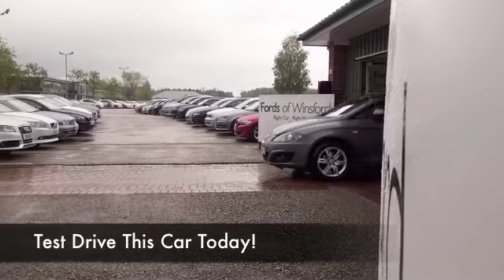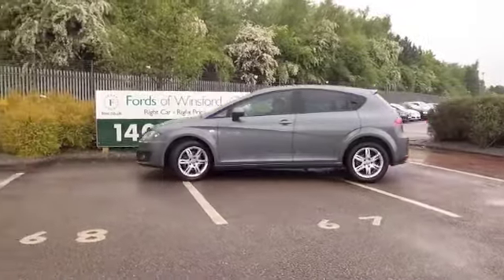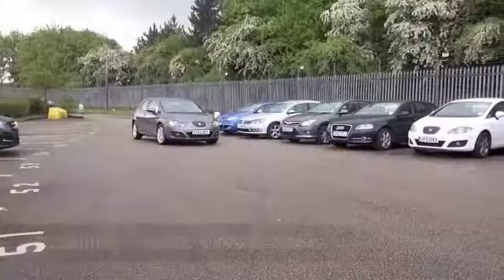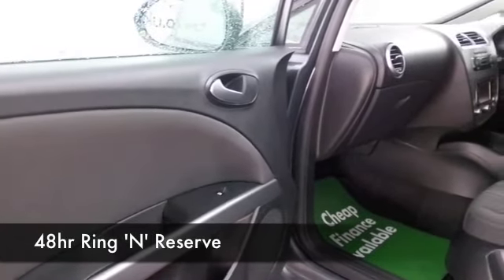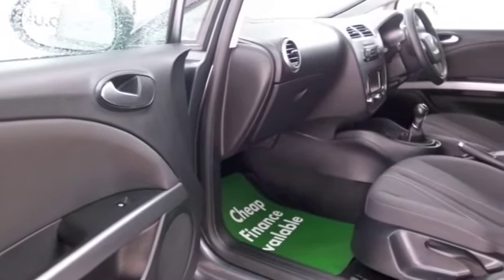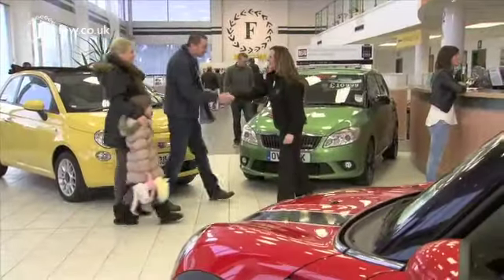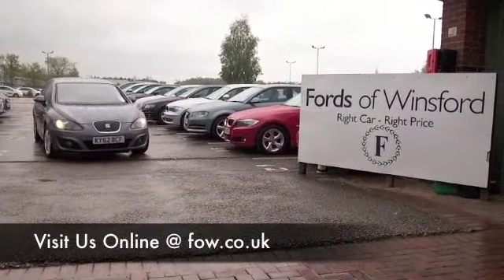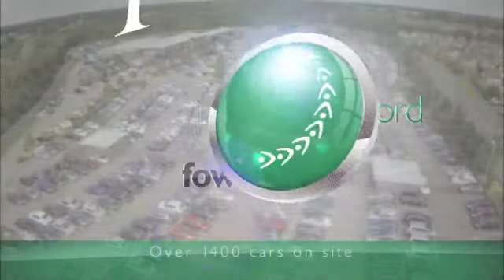SEAT LEON DIESEL HATCHBACK (2012) 1.6 TDI CR ECOMOTIVE SE COPA 5DR - KY62BCF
DETAILS:
First registered: 01/09/2012
Current mileage: 24500
Registration: KY62BCF
Colour: GREY

FEATURES:
all round electric windows, remote central locking, cloth interior, all round airbags, climate control, pas, abs, alloy wheels, metallic paint, cd, traction control, parking control, satellite navigation, parcel shelf present, hand book present, cruise control, bluetooth, DAB radi

This used car is for sale at Fords of Winsford Car Supermarket in Cheshire, UK